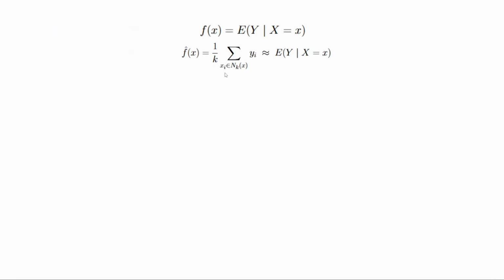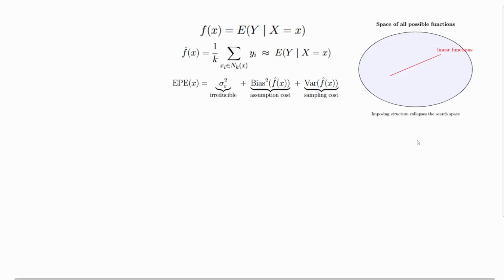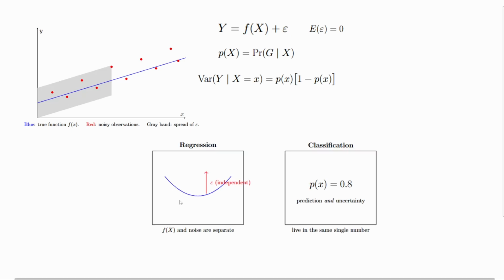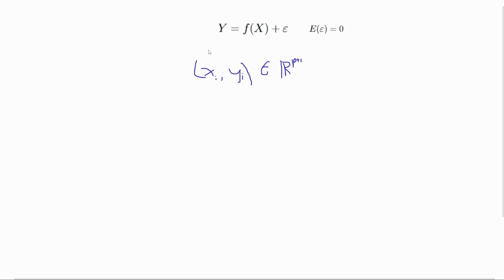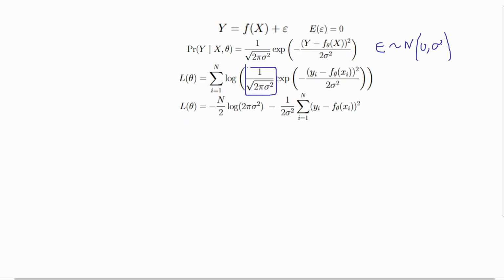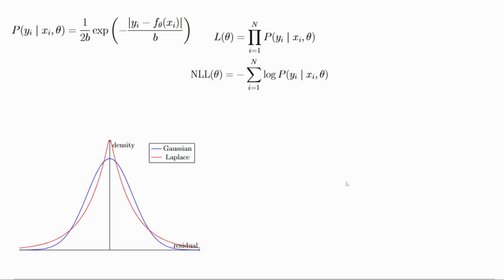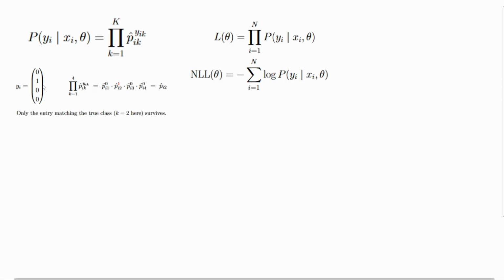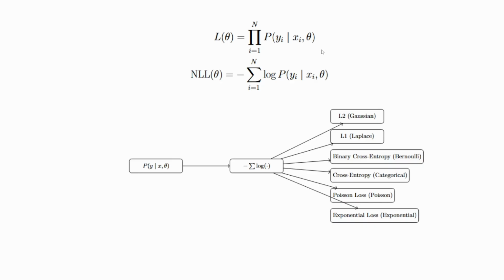Why Every Loss Function in ML is Secretly a Probability Distribution (W25)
Week 25 of my self-study series working through machine learning from an optimization lens, episode four inside Hastie, Tibshirani & Friedman's The Elements of Statistical Learning, following 21 weeks in Boyd & Vandenberghe's Convex Optimization.

This week is section 2.6, and it's the one that finally answers a question I'd been dodging since week 22: why squared error? It turns out least squares isn't an arbitrary geometric choice, it's the Maximum Likelihood Estimate under a Gaussian noise assumption. Once you see that, the RSS bowl from week 22, the regression function from week 23, and the curse of dimensionality from week 24 all click into one picture, and swapping the noise assumption gives you L1 loss, cross-entropy, Poisson loss, and exponential loss for free.

Chapters:
0:00 Why we need a Statistical Procedure
4:24 The Additive Statistical Model
8:50 Supervised Learning
10:42 Function Approximation
16:42 Other Losses
26:09 Reflections

📖 Textbook: The Elements of Statistical Learning — Hastie, Tibshirani, Friedman
📖 Prior book: Convex Optimization — Boyd & Vandenberghe